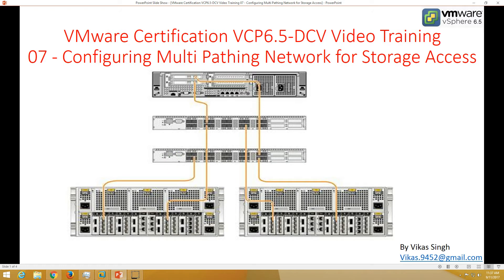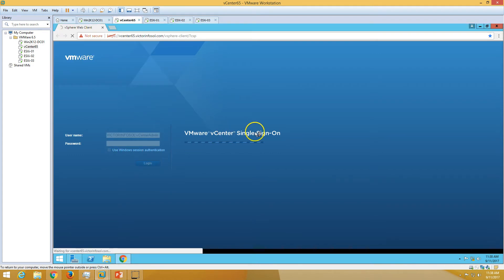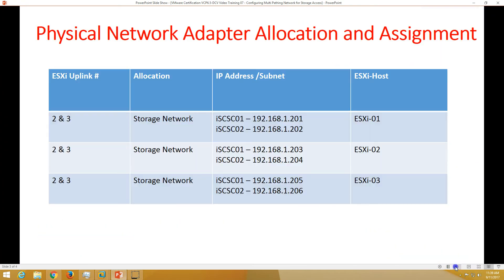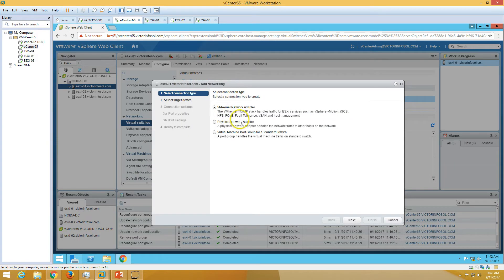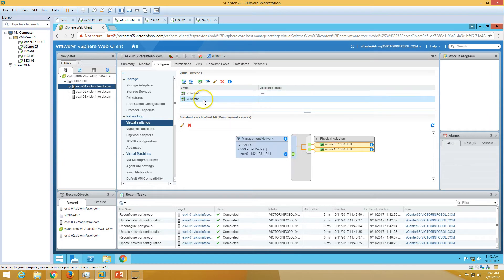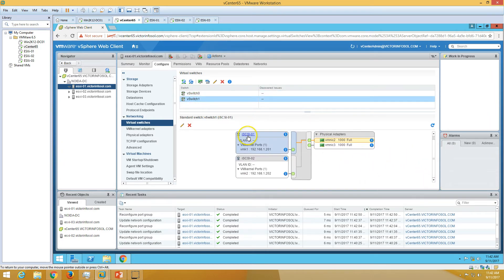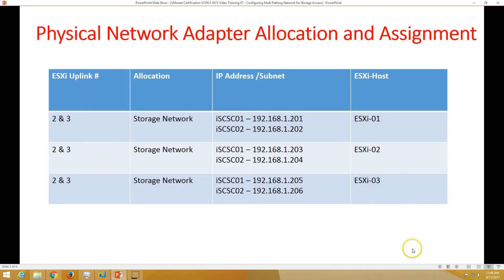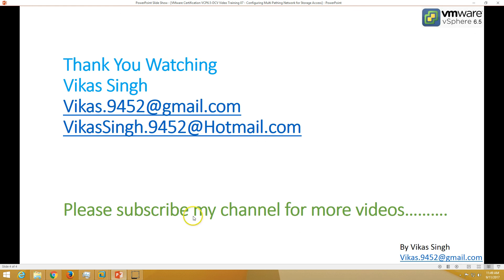VMware Certification VCP 6.5 - 07 Configuring Multi Pathing Network for Storage Access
Hi Friends